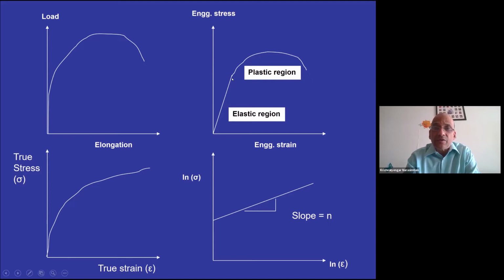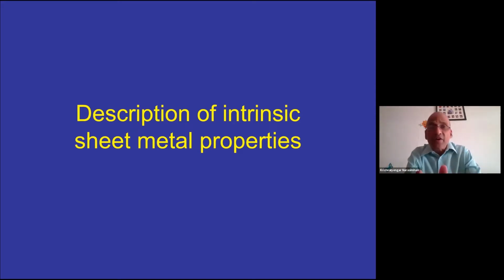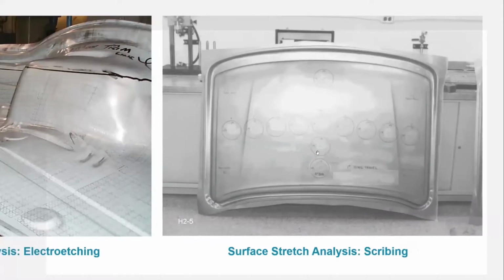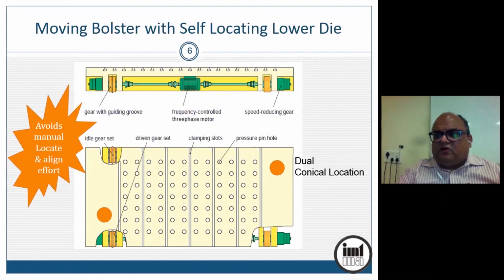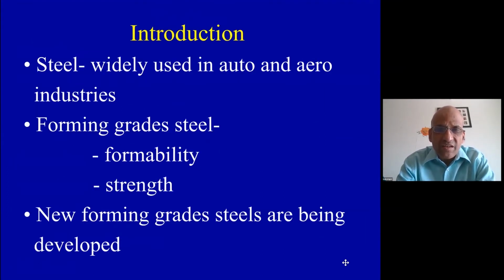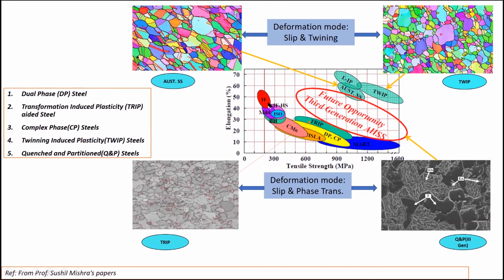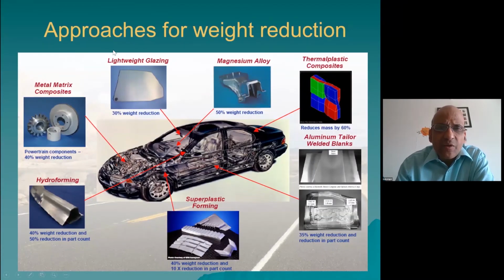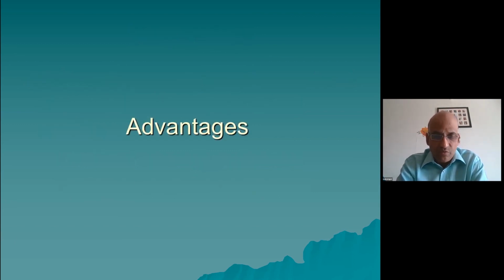Primer Course in Sheet Metal Forming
A big proportion of professionals working in Sheet forming have learn't the tricks of the trade and the do's & don'ts the hard way, through years of painstaking experiential learning. The onslaught of new technology and materials in this domain has been so rapid that there is a dire need for a short capsule covering the basics, new technologies along with practical aspects of meeting the taller demands on quality and process performance.

In order to address this requirement; Indian Machine Tool Manufacturers' Association (IMTMA) is organising an online training programme on "Primer Course in Sheet Metal Forming".